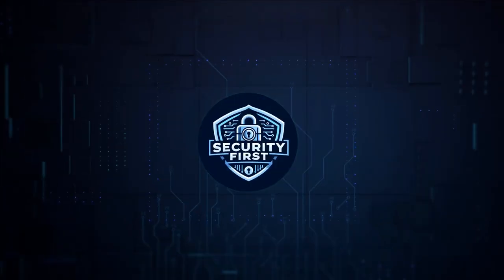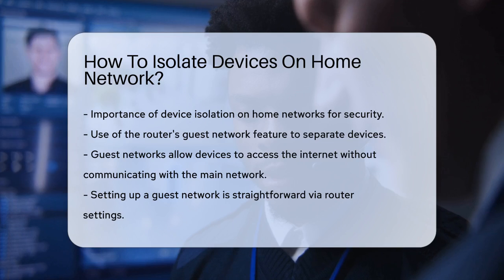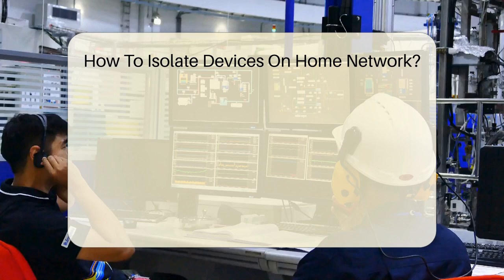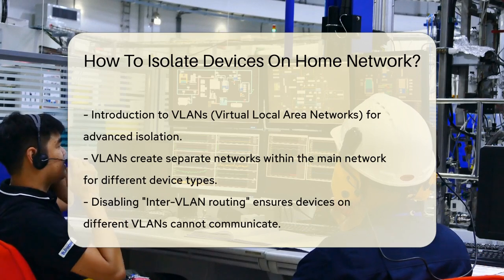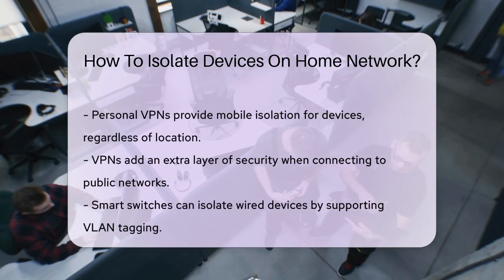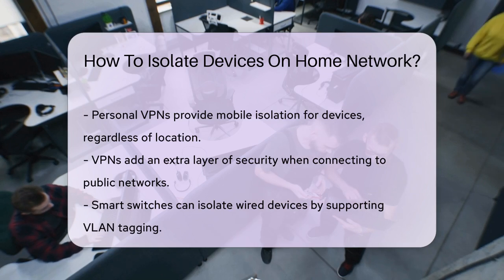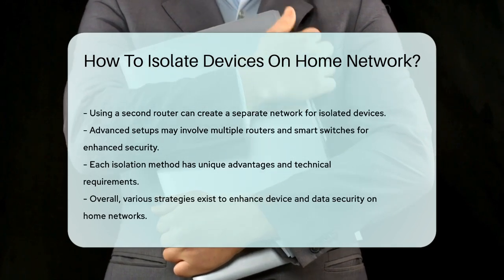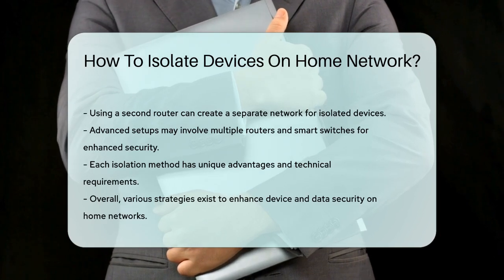How To Isolate Devices On Home Network? - SecurityFirstCorp.com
How To Isolate Devices On Home Network? In today's interconnected world, securing your devices on a home network is essential for protecting your sensitive information. This informative video explores various methods to effectively isolate devices within your home network, ensuring that your work laptop and smart home gadgets remain safe from potential threats. We will delve into the advantages of utilizing your router's guest network feature, which allows you to create a separate network for specific devices while still providing internet access.

 Additionally, we will cover the benefits of implementing VLANs (Virtual Local Area Networks), which can help you segregate your devices for enhanced security. For those who work remotely or frequently connect to public Wi-Fi, we will discuss how a personal VPN can offer a secure and isolated network environment. Finally, we will touch upon solutions for isolating wired devices using smart switches or additional routers, providing you with a comprehensive understanding of how to set up a secure home network.